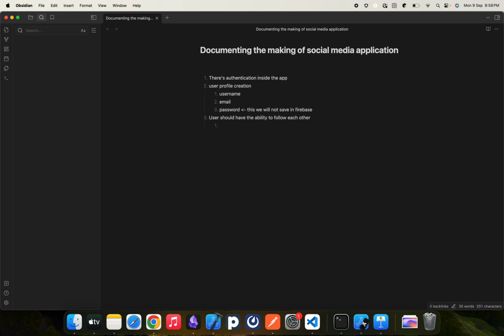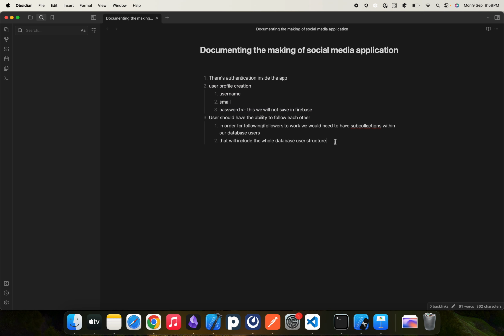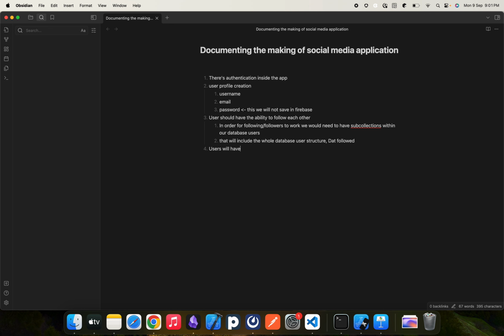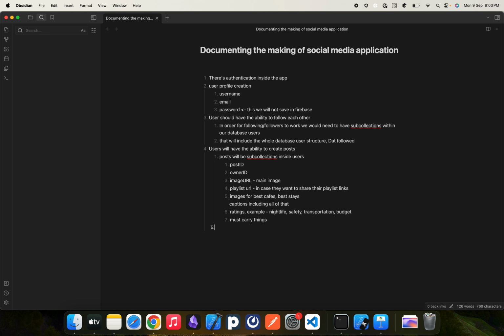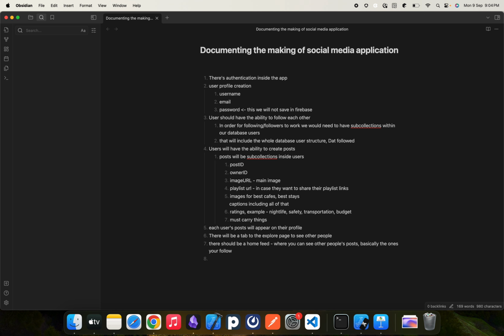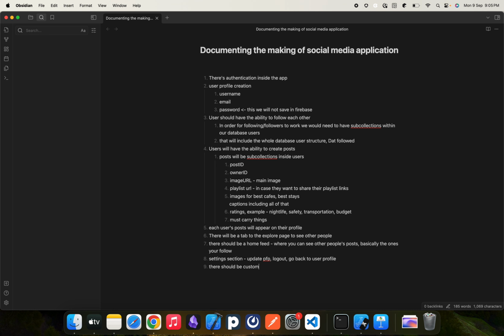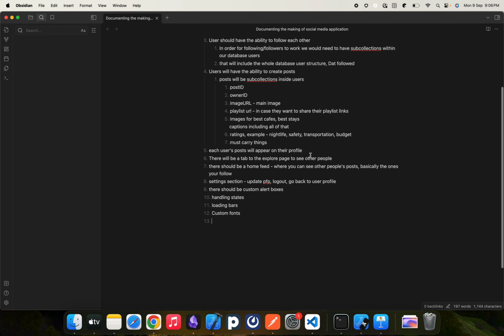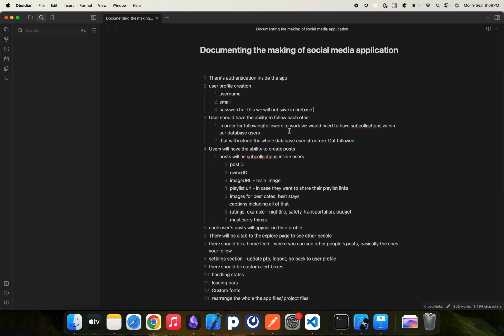Create a social media app using SwiftUI and Firebase with In-App purchases: 2. app blueprint